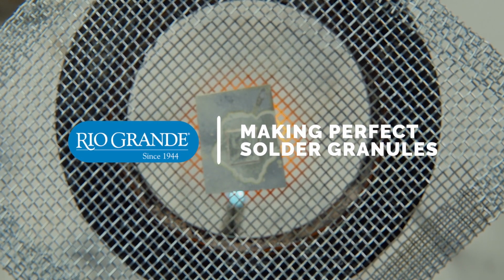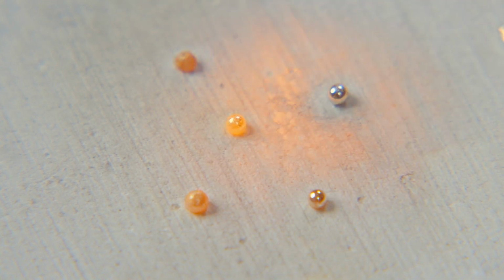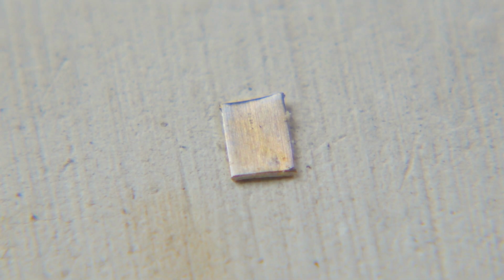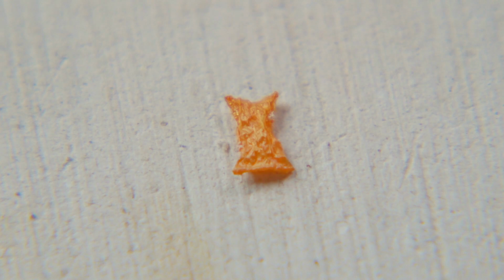Making Perfect Solder Granules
Jeanette Caines of Jewelry Arts Inc. shows you how to make solder granules in this quick video from Rio Grande.